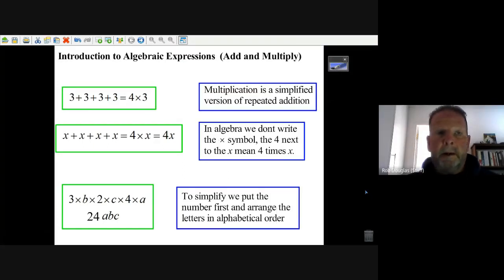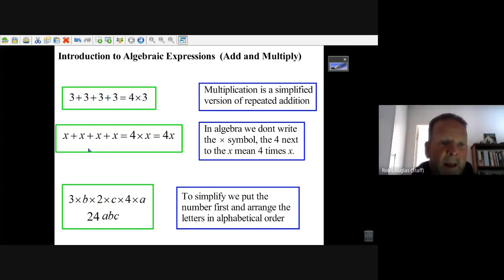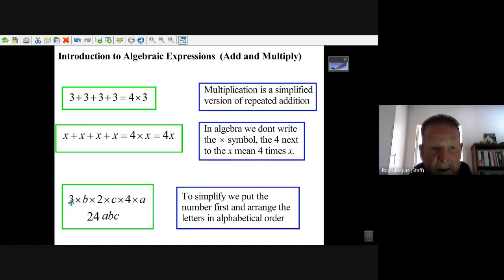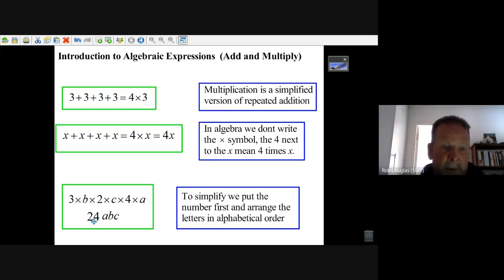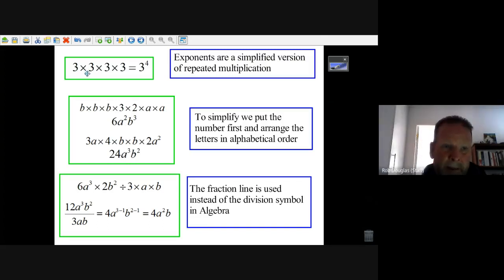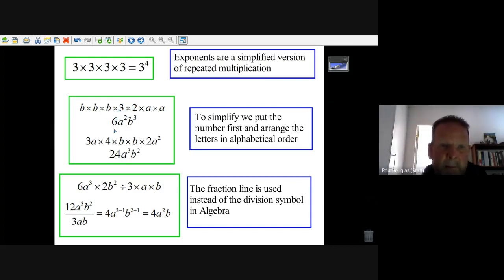Intro to Algebraic Expressions Add and Multiply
Gr 8 basic algebra SA Curriculum